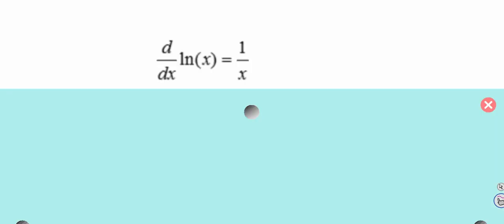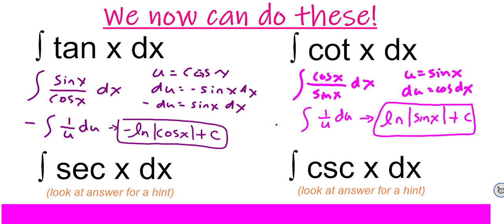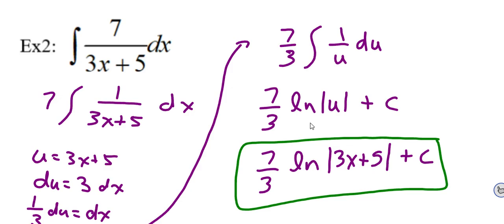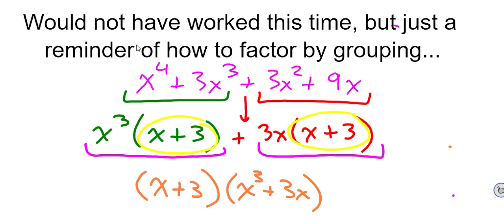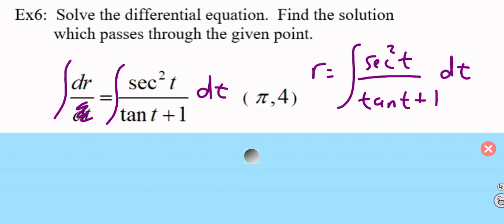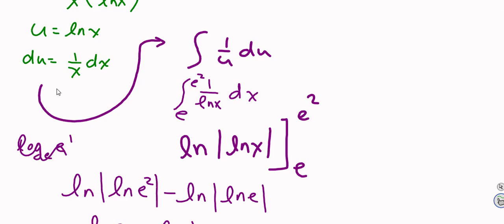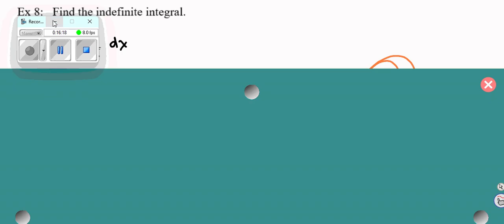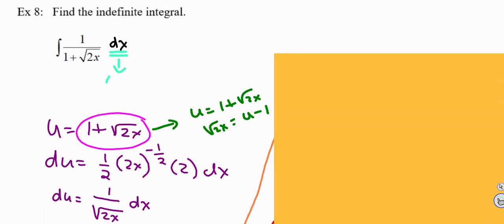5 2 Integration using ln (natural log)